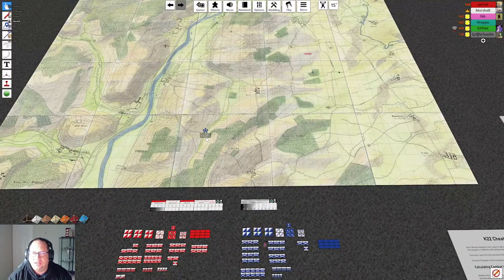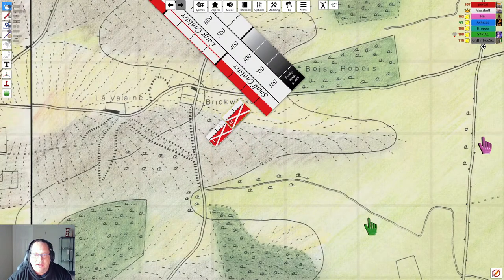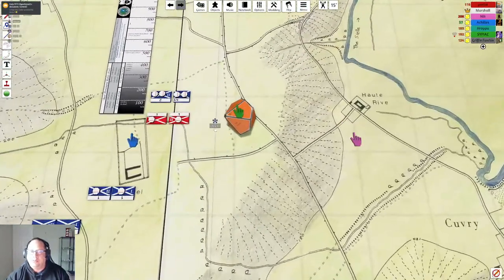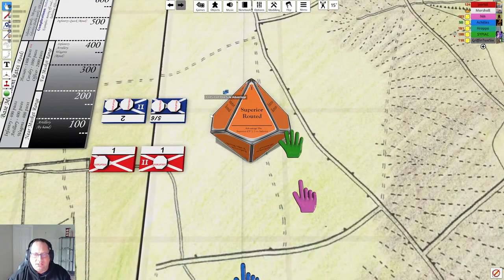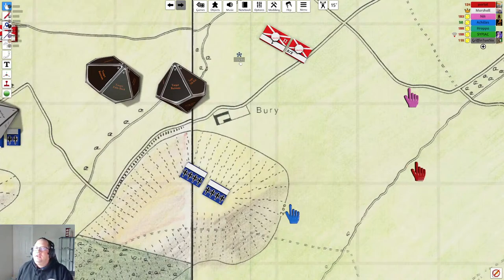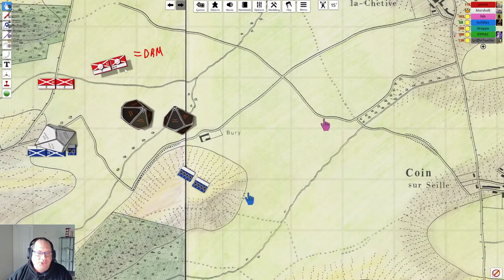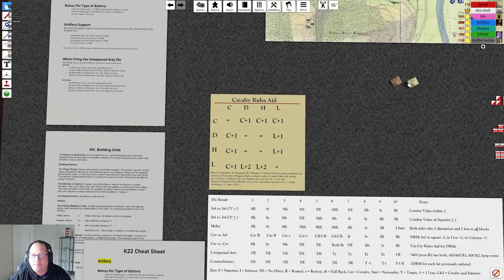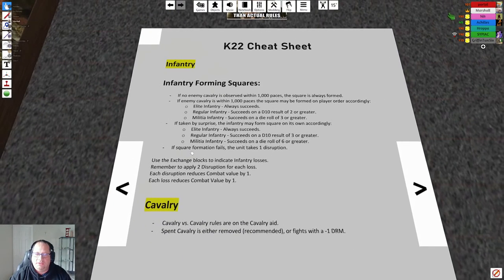School of the Umpire - K22 System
School of the Umpire - K22 System, we review the K22 'Cheat Sheet'